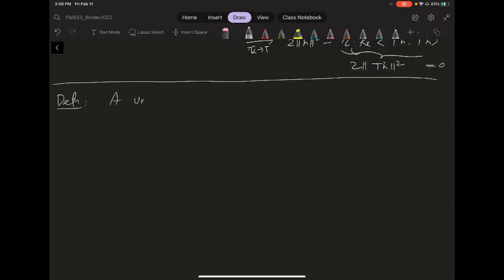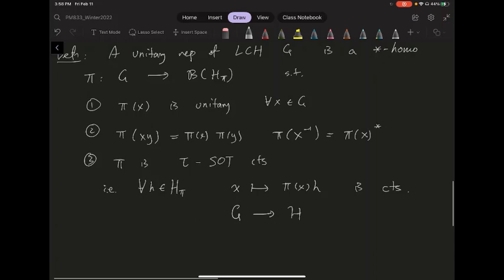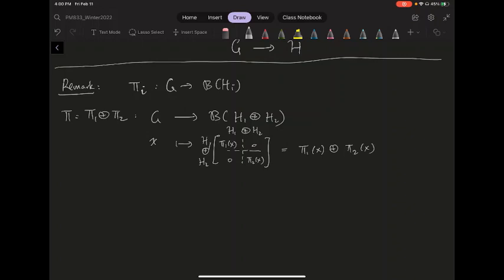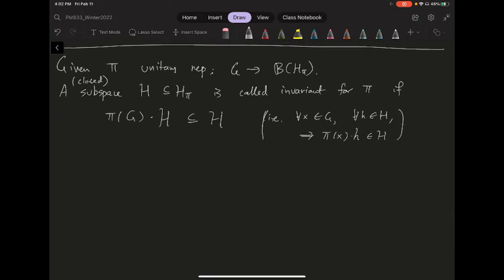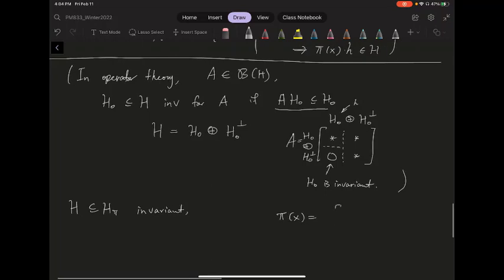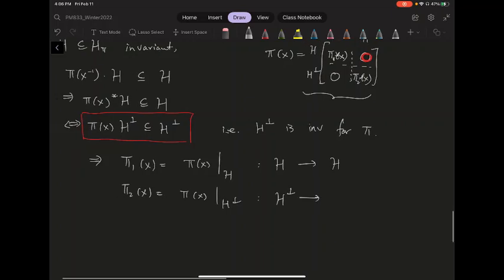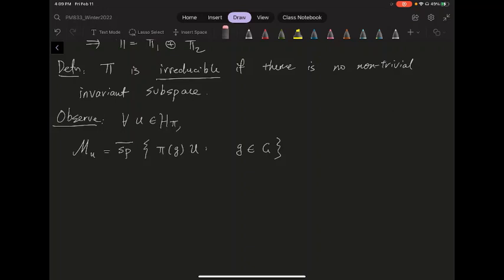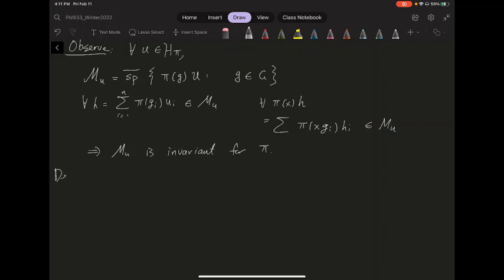Abstract Harmonic Analysis - Lecture 12 part 2